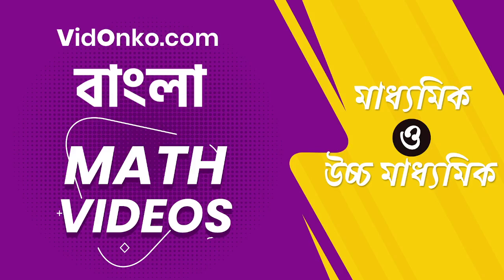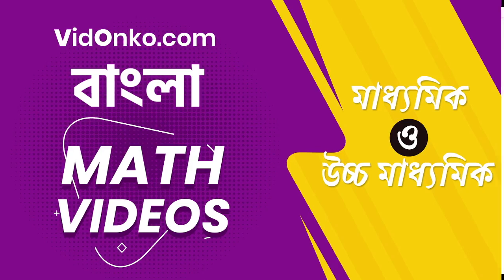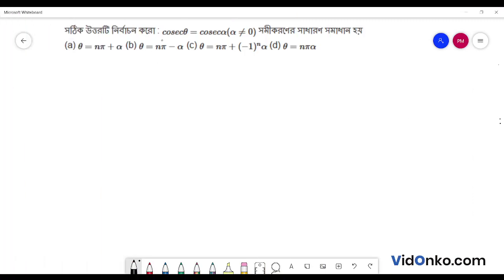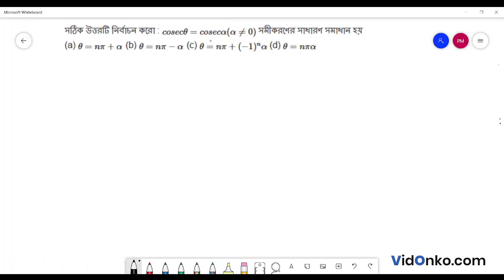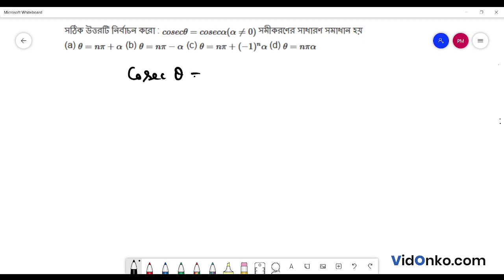WB Board Class 11 Mathematics Book Solution in Bengali - S N Dey Exercise Question: 10.1.2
Get free Maths book video and PDF solutions in Bengali for S N Dey. Free answer and explanation through video for question 10.1.2, of Chapter General solutions of Equations of Trigonometric Functions from S N Dey followed for Class 11, West Bengal Council of Higher Secondary Education (WBCHSE).

VidOnko offers highly effective and student-friendly Bengali video solutions on Mathematics for Madhyamik and Higher Secondary examination. This is the first learning initiative done exclusively in Bengali to help students accustom to the new normal.

Topic of discussion in this video:

    S N Dey Book Solution
    West Bengal Board Class 11 Math Book Solution
    General solutions of Equations of Trigonometric Functions